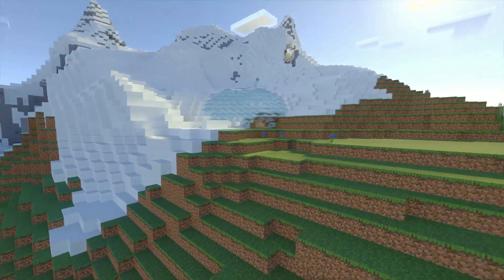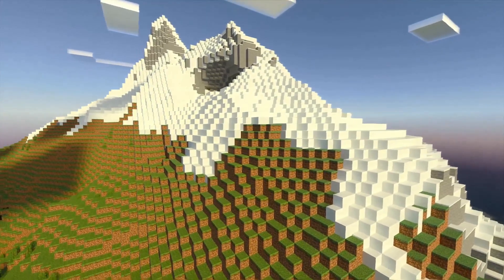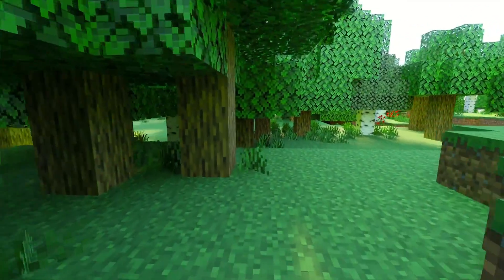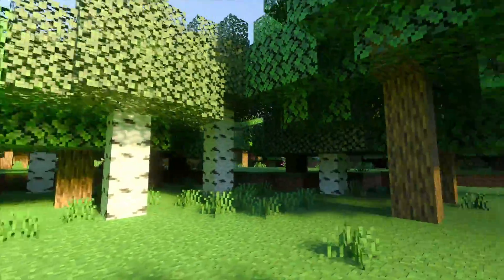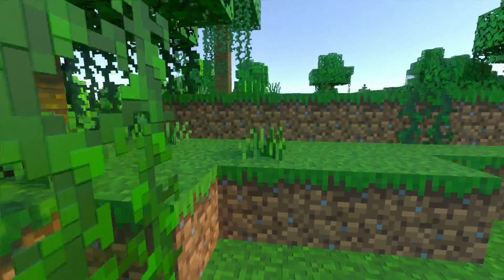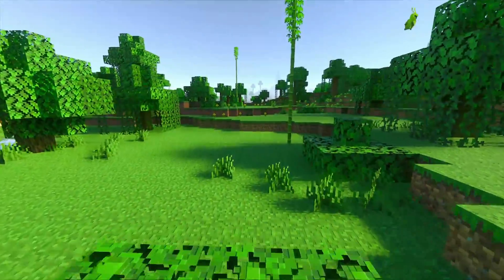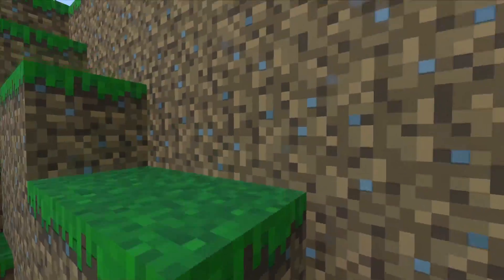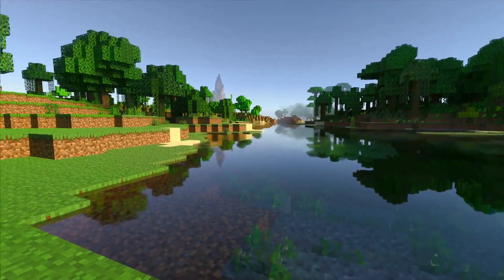Why You Can't ENABLE RTX Raytracing In Minecraft Java Edition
Learn why you can't enable raytracing in Minecraft java edition. RTX raytracing is a feature that manipulates light and enhances graphics, allowing for shaders & reflections - kind of like shaders, but better. Raytracing uses hardware (such as NVIDA RTX 20, 30 and in the future 40 and future series cards). You can't get RTX raytracing on Minecraft java edition, it's only on bedrock edition currently you can get ray tracing on Windows 10 and windows 11 though, possibly it will one day release for Xbox Series X, Xbox series S and PS5 and other platforms too!

As mentioned above, this video explains why you can't get raytracing in java, it would be nice to be able to use RTX on java, like bedrock, but sadly this isn't possible at this time, however at the end of the video, on the end screen, I link to a video on how to enable raytracing in Minecraft, whilst this is not possible on java, people who own java edition can now get bedrock for free and therefore experience RTX if they meet the system hardware requirements for it.

⏱️Timestamps⏱️
0:00 - Why You Can't ENABLE RTX Raytracing In Minecraft Java
1:15 - Minecraft Shaders ARE NOT Raytracing!
1:49 - The Benefit Of RTX Raytracing Not Being On Java